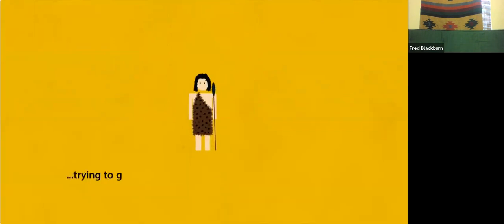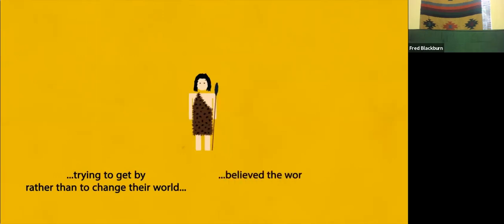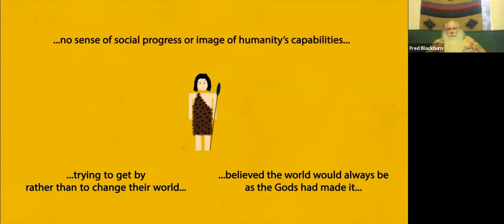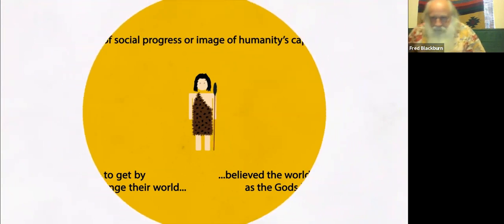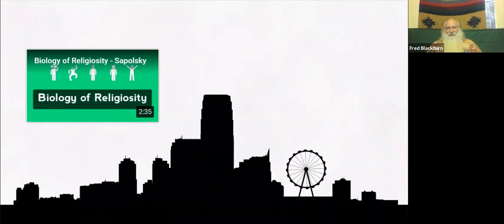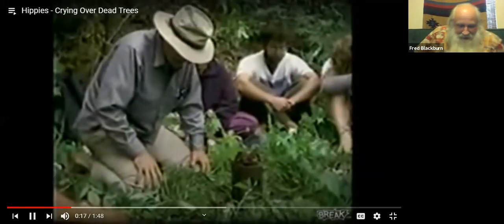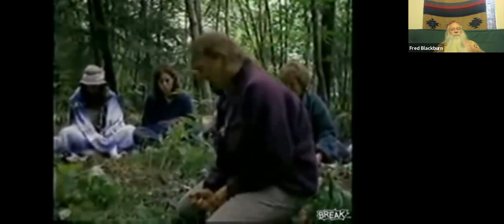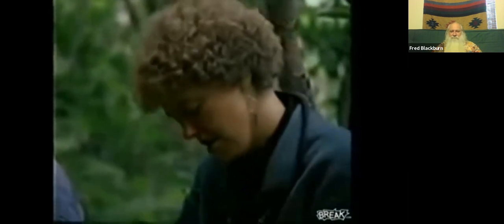Cultural Anthropology (religion continued)